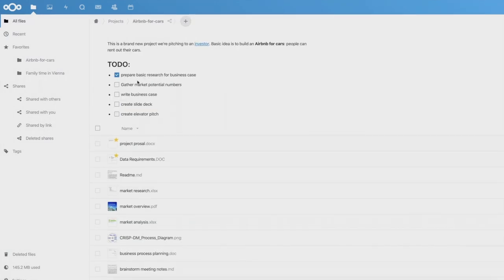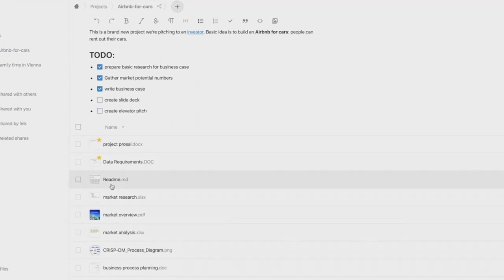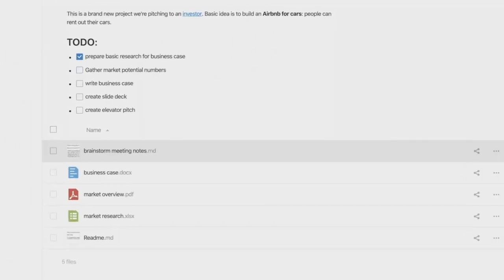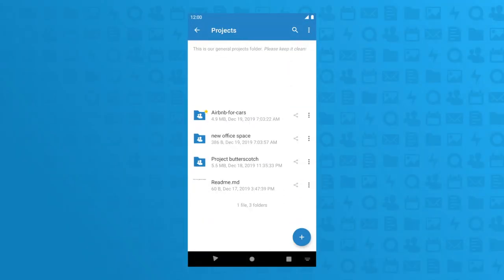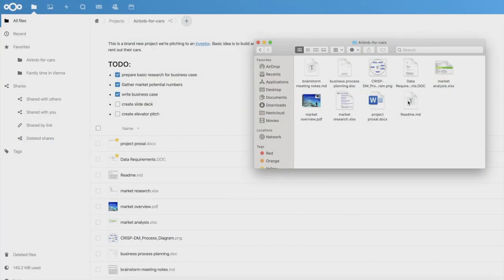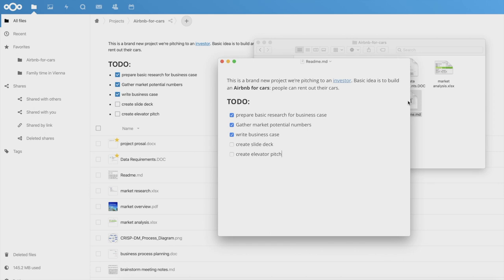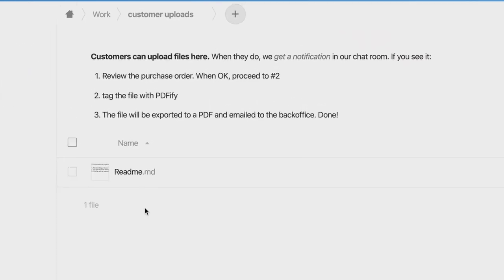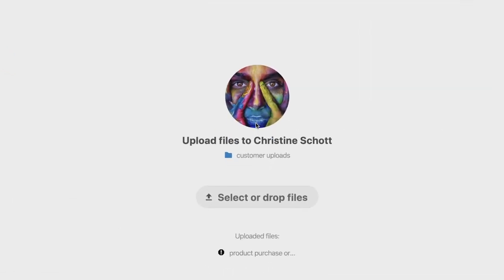Rich workspaces in Nextcloud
Workspaces bring context to your folders in Nextcloud. The space above a folder can be used for notes, todo lists, descriptions of automated flows that happen in that folder and much more. It is a great way to make sure you and your colleagues are on the same page when it comes to the folder structure you collaborate in!